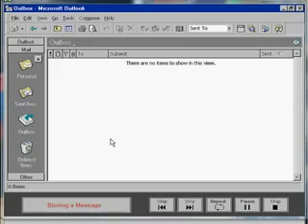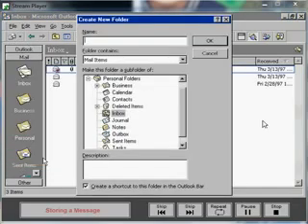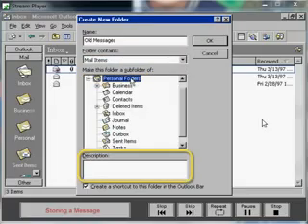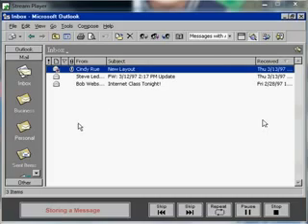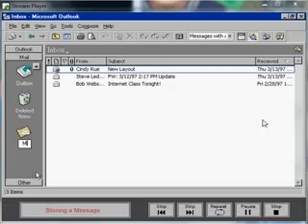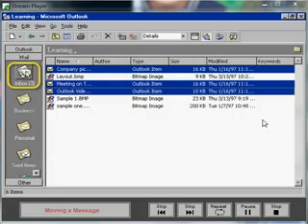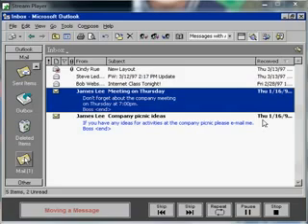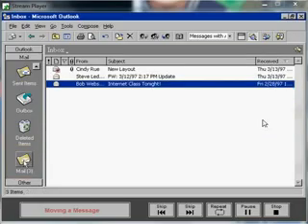Viagrafix: Teach Yourself Outlook 97 Emailing - Chapter 3, Section 1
Viagrafix: Teach Yourself Outlook 97 Emailing
Chapter 3: Sorting Messages
Section 1: Storing a Message and Moving a Message